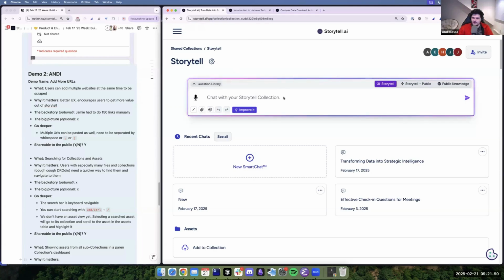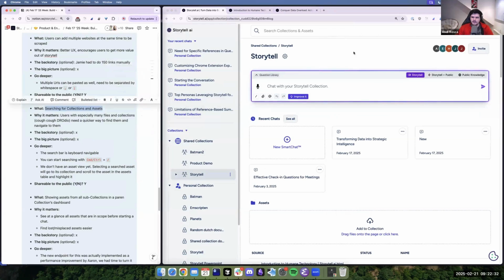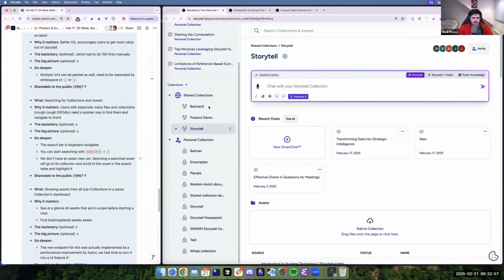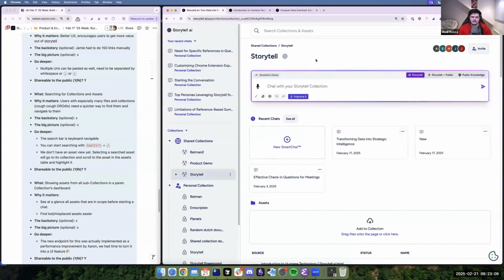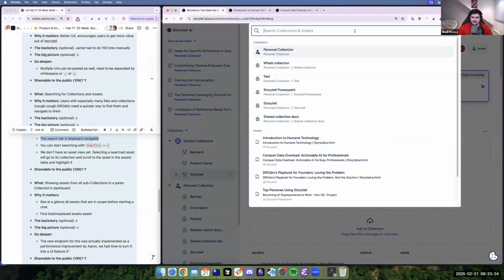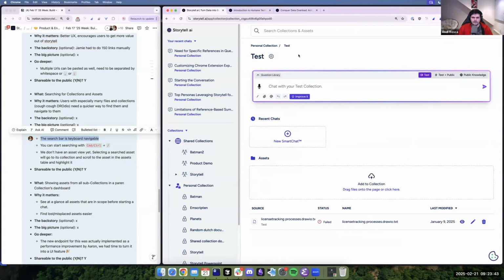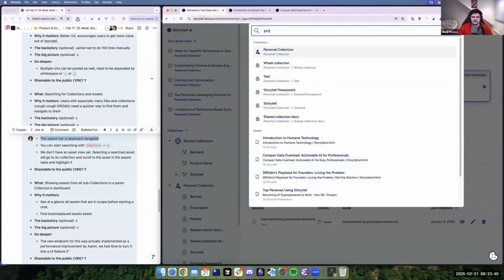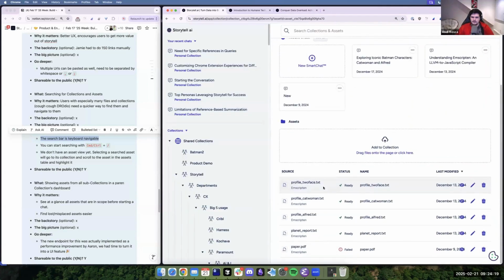Storytell Update: Find assets instantly with enhanced search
Summary:
Storytell now has a global search bar for quickly finding Collections and assets, with keyboard shortcuts and full navigation support. Selecting a Collection opens it directly, while selecting an asset scrolls to and highlights it within its Collection.